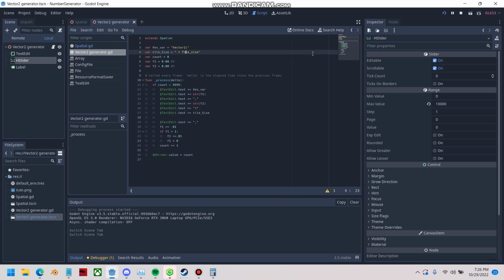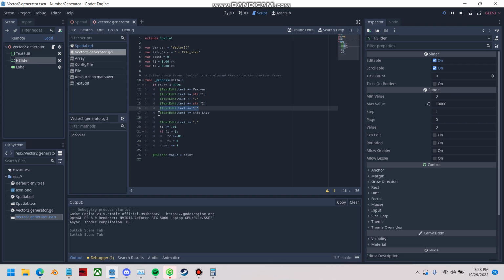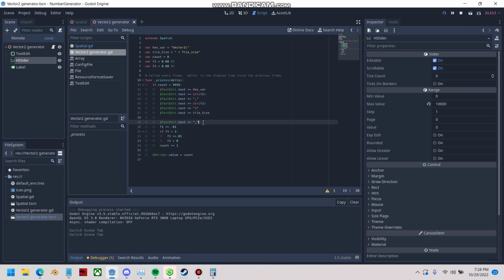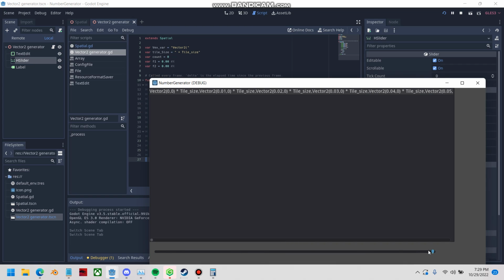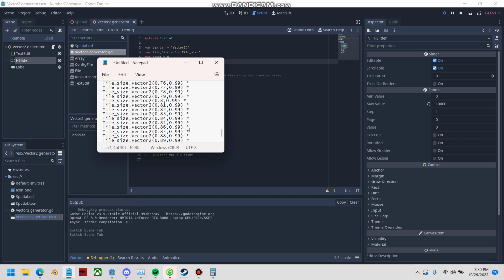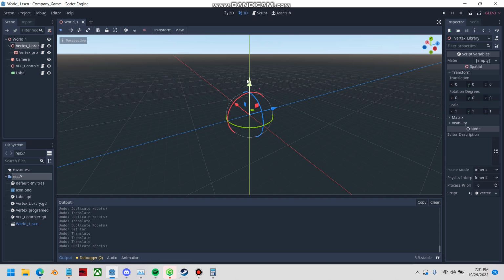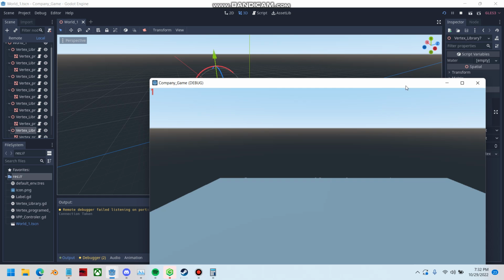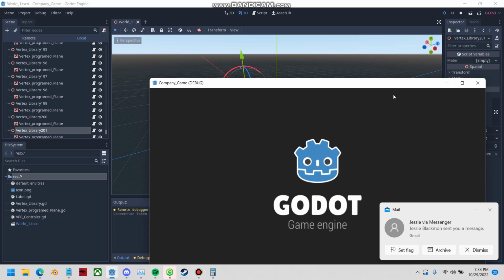GODOT, number generation faster than array